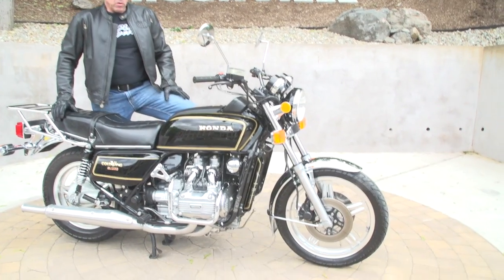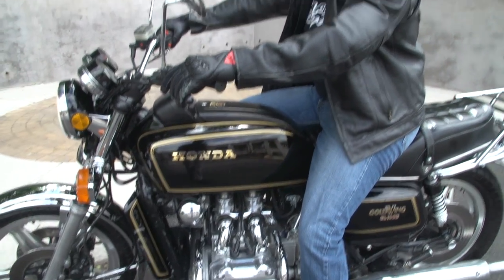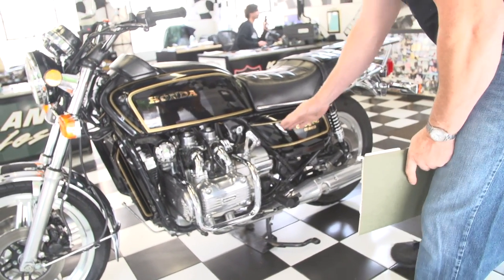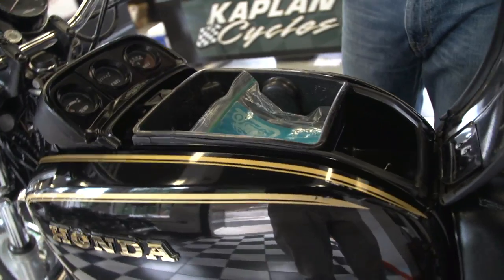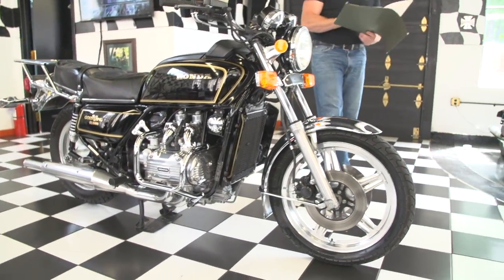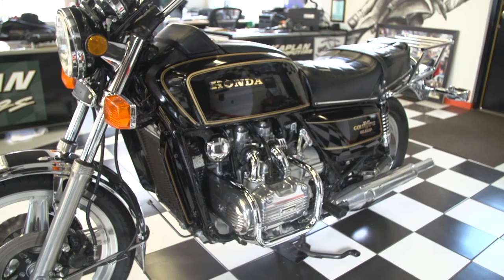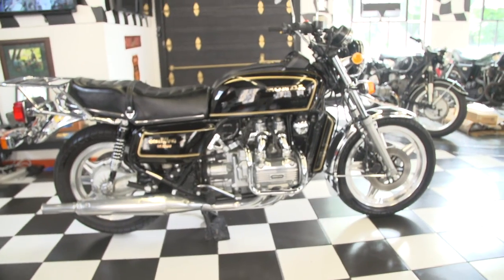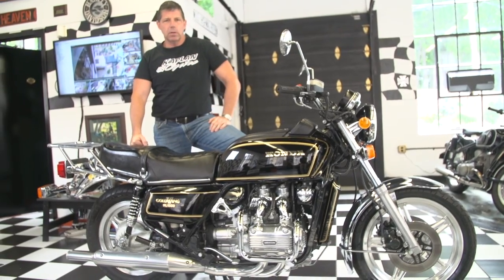1979 Honda GL1000 Goldwing Gold/Black